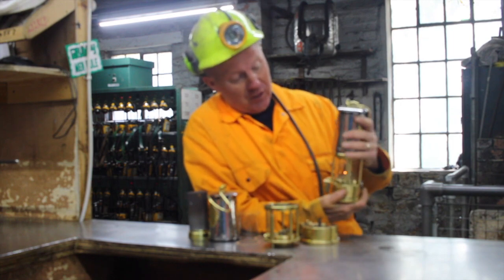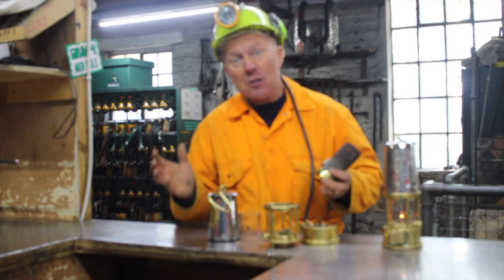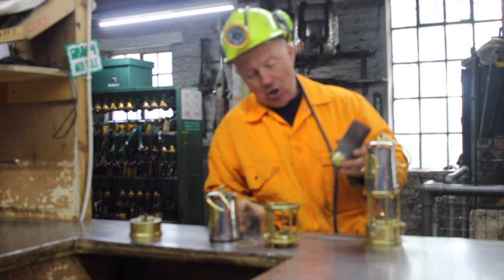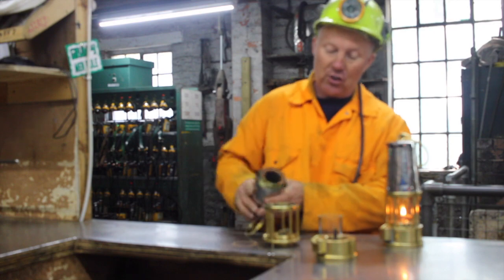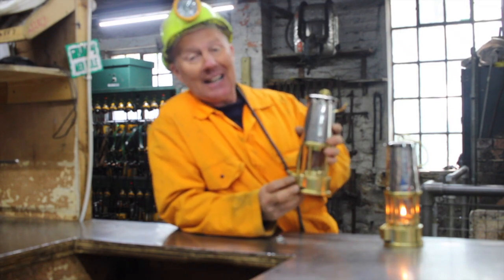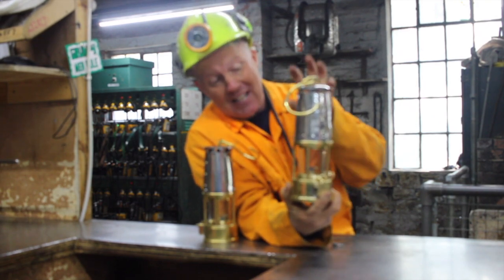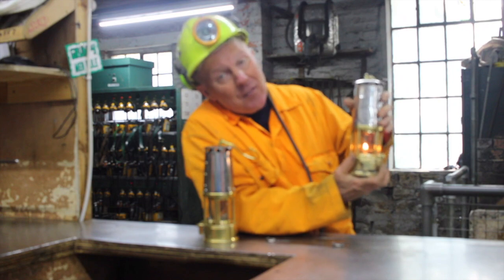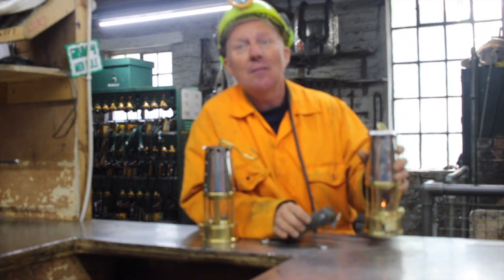Deconstructed Lamp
For MinerMonday, join our guide, Steve, as he takes apart a flame safety lamp piece by piece, exploring what each part does and how, when it comes together, the lamp was crucial in keeping miners safe underground.